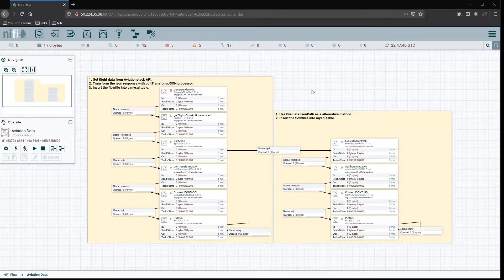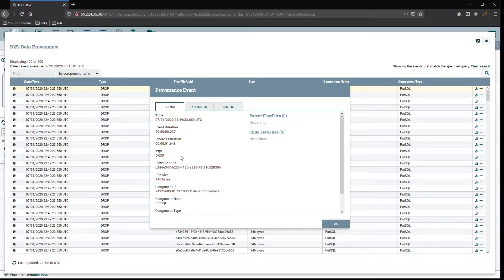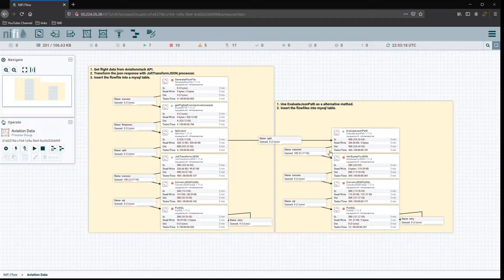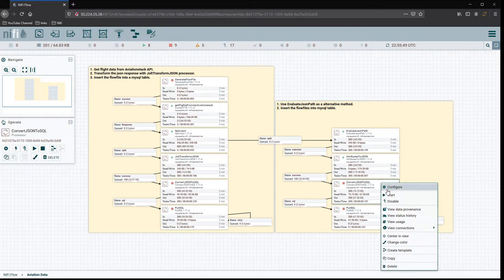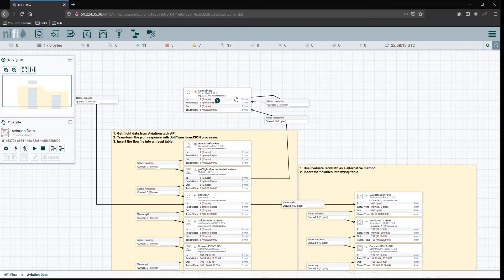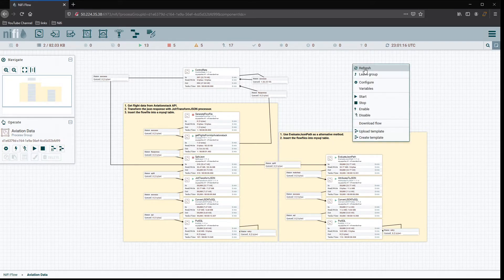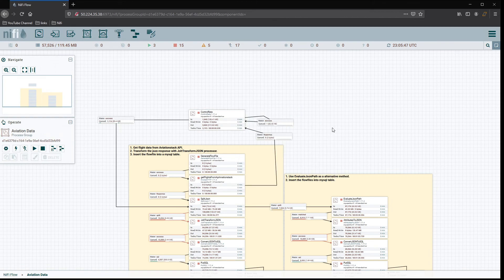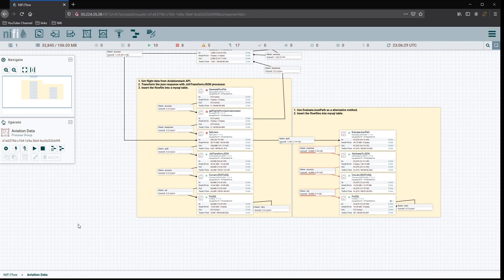Apache Nifi | Aviation Data Flow | Ways To Check Performance of Your Nifi Data Flow | Part 4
Apache NiFi supports powerful and scalable directed graphs of data routing, transformation, and system mediation logic. Some of the high-level capabilities and objectives of Apache NiFi include:

    Web-based user interface
        Seamless experience between design, control, feedback, and monitoring
    Highly configurable
        Loss tolerant vs guaranteed delivery
        Low latency vs high throughput
        Dynamic prioritization
        Flow can be modified at runtime
        Back pressure
    Data Provenance
        Track dataflow from beginning to end
    Designed for extension
        Build your own processors and more
        Enables rapid development and effective testing
    Secure
        SSL, SSH, HTTPS, encrypted content, etc...
        Multi-tenant authorization and internal authorization/policy management

Put simply NiFi was built to automate the flow of data between systems. While the term 'dataflow' is used in a variety of contexts, we use it here to mean the automated and managed flow of information between systems. This problem space has been around ever since enterprises had more than one system, where some of the systems created data and some of the systems consumed data.

Processors

    AttributeRollingWindow
    AttributesToCSV
    AttributesToJSON
    CaptureChangeMySQL
    CompareFuzzyHash
    CompressContent
    ConnectWebSocket
    ConsumeAMQP
    ConsumeAzureEventHub
    ConsumeEWS
    ConsumeGCPubSub
    ConsumeIMAP
    ConsumeJMS
    ConsumeKafka
    ConsumeKafka_0_10
    ConsumeKafka_0_11
    ConsumeKafka_1_0
    ConsumeKafka_2_0
    ConsumeKafkaRecord_0_10
    ConsumeKafkaRecord_0_11
    ConsumeKafkaRecord_1_0
    ConsumeKafkaRecord_2_0
    ConsumeMQTT
    ConsumePOP3
    ConsumeWindowsEventLog
    ControlRate
    ConvertAvroToJSON
    ConvertAvroToORC
    ConvertAvroToParquet
    ConvertCharacterSet
    ConvertExcelToCSVProcessor
    ConvertJSONToSQL
    ConvertRecord
    CountText
    DeleteDynamoDB
    DeleteGridFS
    DeleteHBaseCells
    DeleteHBaseRow
    DeleteHDFS
    DeleteMongo
    DeleteRethinkDB
    DeleteS3Object
    DeleteSQS
    DetectDuplicate
    DistributeLoad
    DuplicateFlowFile
    EncryptContent
    EnforceOrder
    EvaluateJsonPath
    EvaluateXPath
    EvaluateXQuery
    ExecuteGroovyScript
    ExecuteInfluxDBQuery
    ExecuteProcess
    ExecuteScript
    ExecuteSparkInteractive
    ExecuteSQL
    ExecuteSQLRecord
    ExecuteStreamCommand
    ExtractAvroMetadata
    ExtractCCDAAttributes
    ExtractEmailAttachments
    ExtractEmailHeaders
    ExtractGrok
    ExtractHL7Attributes
    ExtractText
    ExtractTNEFAttachments
    FetchAzureBlobStorage
    FetchDistributedMapCache
    FetchElasticsearch
    FetchElasticsearch5
    FetchElasticsearchHttp
    FetchFile
    FetchFTP
    FetchGCSObject
    FetchGridFS
    FetchHBaseRow
    FetchHDFS
    FetchParquet
    FetchS3Object
    FetchSFTP
    FlattenJson
    ForkRecord
    FuzzyHashContent
    GenerateFlowFile
    GenerateTableFetch
    GeoEnrichIP
    GeoEnrichIPRecord
    GetAzureEventHub
    GetAzureQueueStorage
    GetCouchbaseKey
    GetDynamoDB
    GetFile
    GetFTP
    GetHBase
    GetHDFS
    GetHDFSEvents
    GetHDFSFileInfo
    GetHDFSSequenceFile
    GetHTMLElement
    GetHTTP
    GetIgniteCache
    GetJMSQueue
    GetJMSTopic
    GetMongo
    GetMongoRecord
    GetRethinkDB
    GetSFTP
    GetSNMP
    GetSolr
    GetSplunk
    GetSQS
    GetTCP
    GetTwitter
    HandleHttpRequest
    HandleHttpResponse
    HashAttribute
    HashContent
    IdentifyMimeType
    InvokeAWSGatewayApi
    InvokeGRPC
    InvokeHTTP
    InvokeScriptedProcessor
    ISPEnrichIP
    JoltTransformJSON
    JoltTransformRecord
    JsonQueryElasticsearch
    ListAzureBlobStorage
    ListDatabaseTables
    ListenBeats
    ListenGRPC
    ListenHTTP
    ListenLumberjack
    ListenRELP
    ListenSMTP
    ListenSyslog
    ListenTCP
    ListenTCPRecord
    ListenUDP
    ListenUDPRecord
    ListenWebSocket
    ListFile
    ListFTP
    ListGCSBucket
    ListHDFS
    ListS3
    ListSFTP
    LogAttribute
    LogMessage
    LookupAttribute
    LookupRecord
    MergeContent
    MergeRecord
    ModifyBytes
    ModifyHTMLElement
    MonitorActivity
    MoveHDFS
    Notify
    ParseCEF
    ParseEvtx
    ParseNetflowv5
    ParseSyslog
    ParseSyslog5424
    PartitionRecord
    PostHTTP
    PostSlack
    PublishAMQP
    PublishGCPubSub
    PublishJMS
    PublishKafka
    PublishKafka_0_10
    PublishKafka_0_11
    PublishKafka_1_0
    PublishKafka_2_0
    PublishKafkaRecord_0_10
    PublishKafkaRecord_0_11
    PublishKafkaRecord_1_0
    PublishKafkaRecord_2_0
    PublishMQTT
    PutAzureBlobStorage
    PutAzureEventHub
    PutAzureQueueStorage
    PutBigQueryBatch
    PutBigQueryStreaming